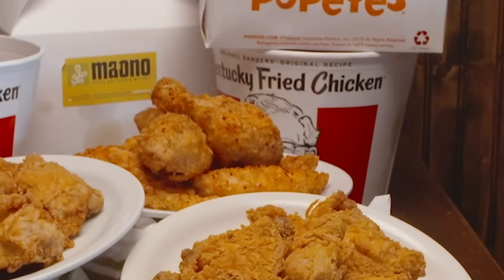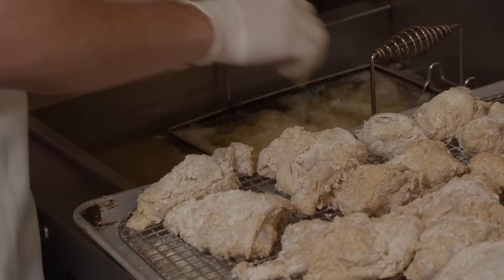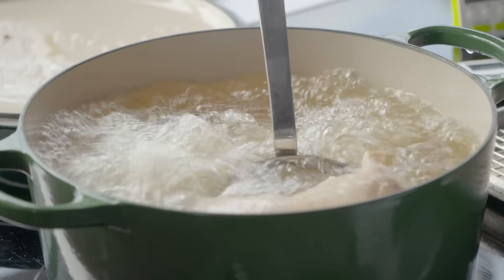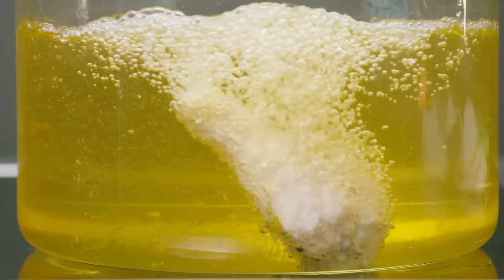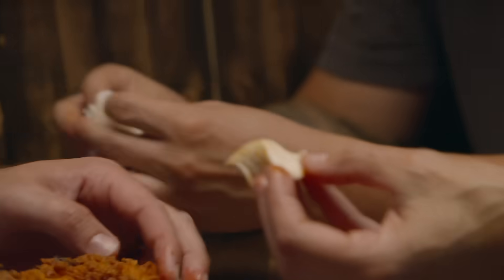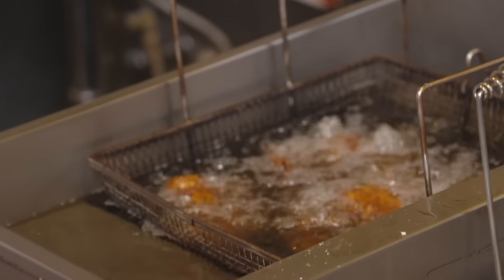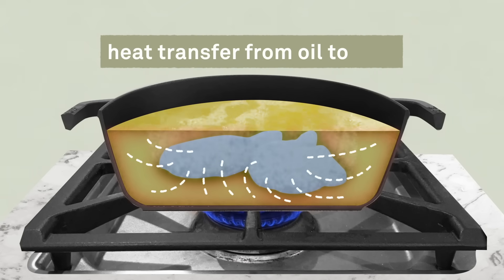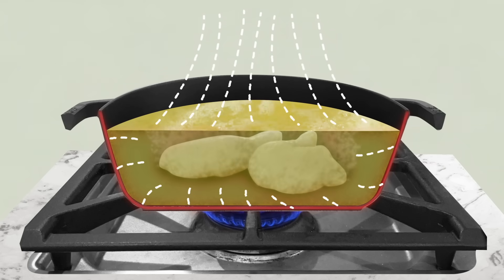Fry Fidelity: The Science Of Fried Chicken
There's something truly magical about fried chicken.

With the help of Chef Chris Young, we're taking a look at the science of deep frying, and explaining the "hows" and "whys" so that you can achieve fried poultry perfection at home.